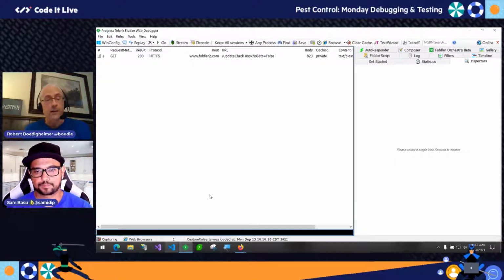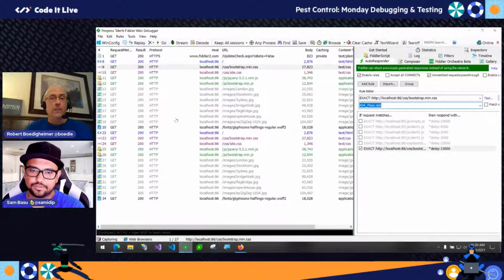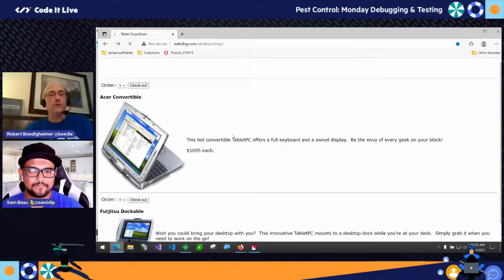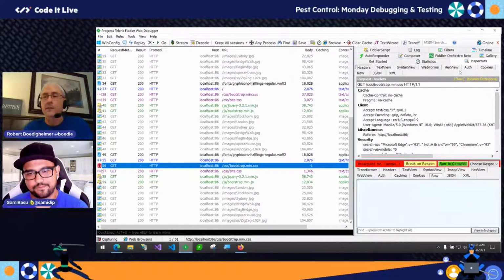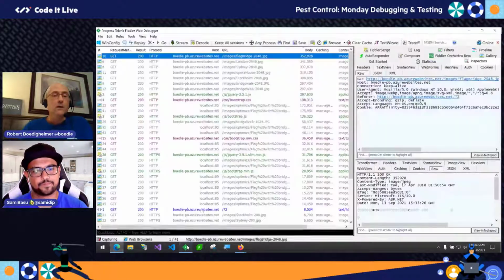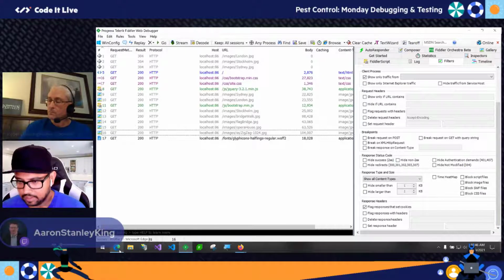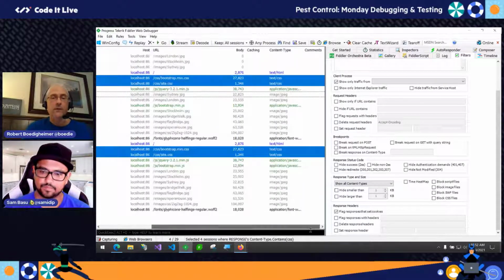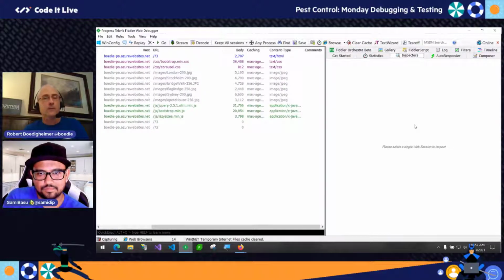Advanced Fiddler Technique | Debugging & Testing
Come hang out with Sam Basu and Robert Boedigheimer demonstrating some advanced Telerik Fiddler techniques!

We are diving into all things testing & debugging with an awesome cast of streamers. You'll see some of our regulars but also some new faces cover a variety of topics from the world of testing & debugging to help you make sure that your apps are awesome, run smoothly and you can keep an eye on their performance most efficiently.

Follow Robert @boedi